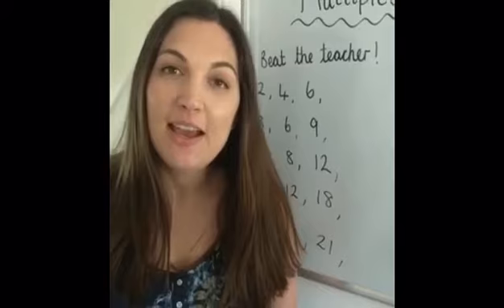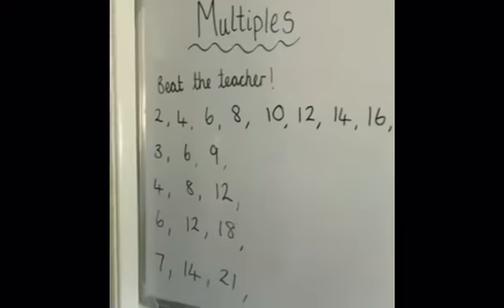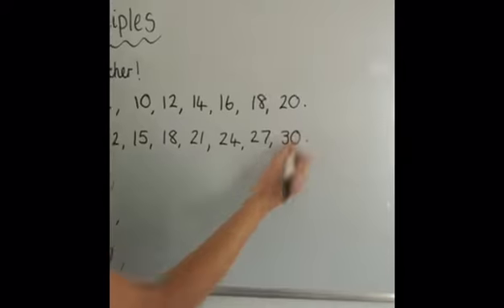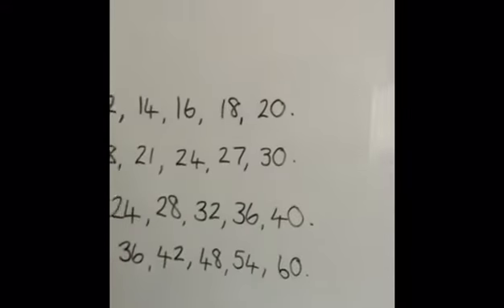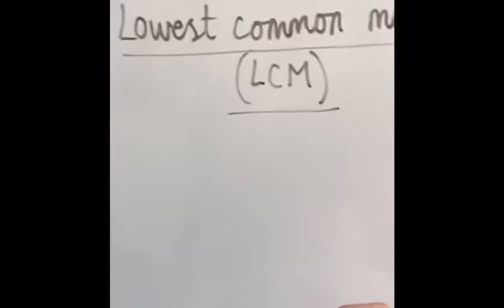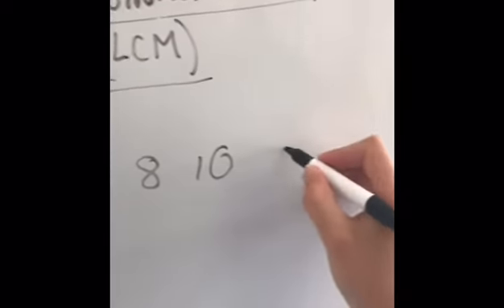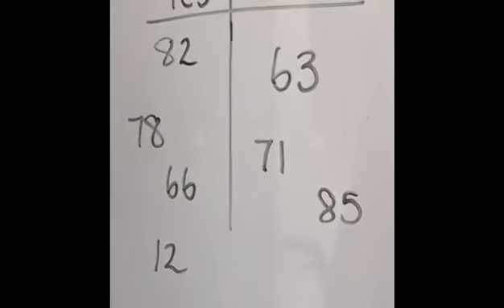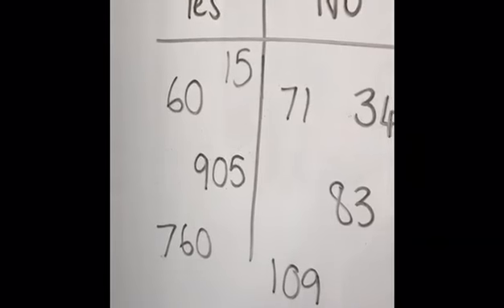Year 5- Term 5, Week 4- Mrs Thomas’ Maths Group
Mrs Thomas’ tutorial on Multiples of a Number.